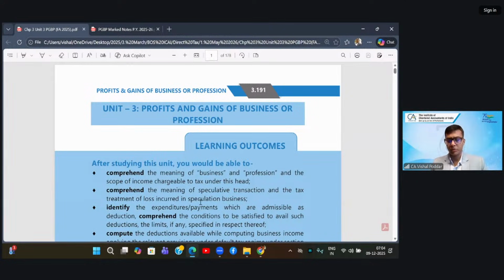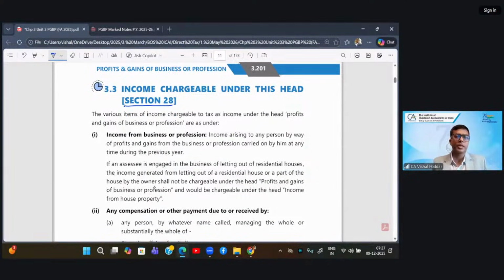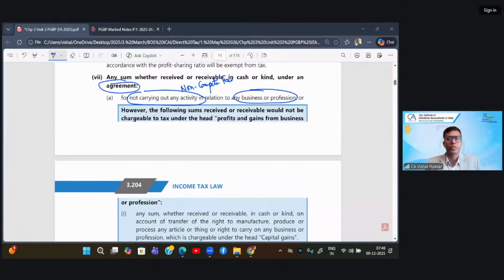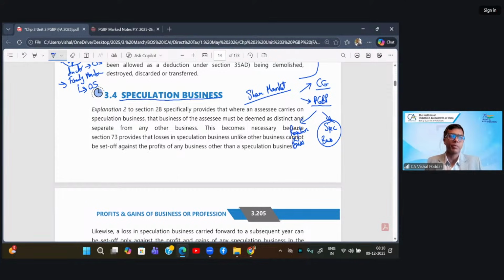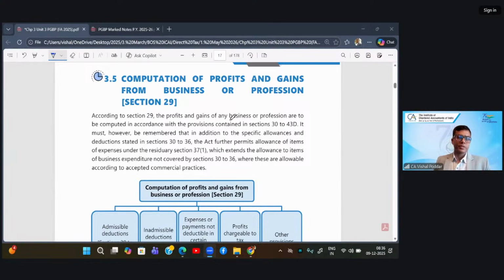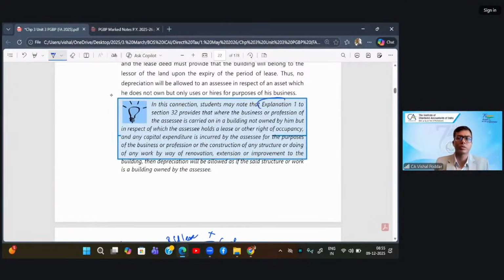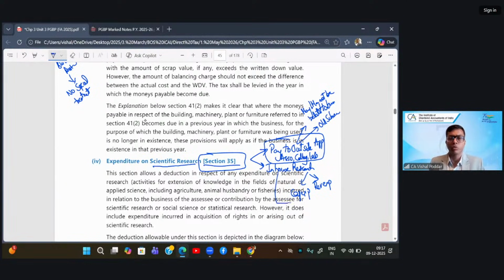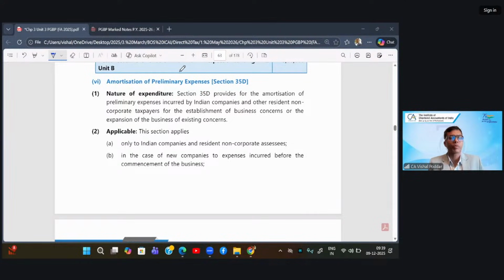Intermediate Paper-3A:ITL | Topic: Profits and gains of business and...| Session 1 | 09 Dec, 2025